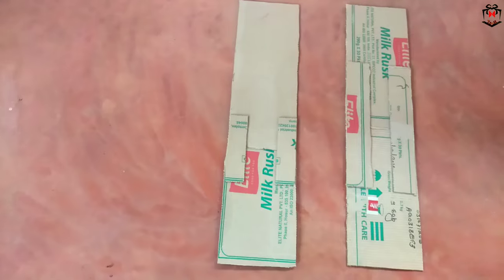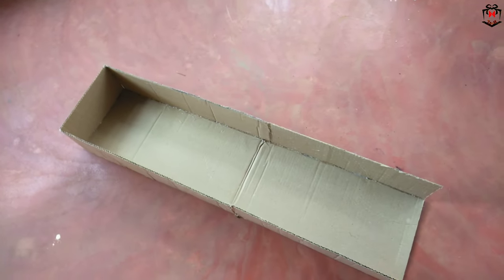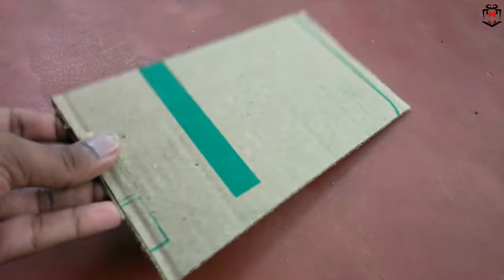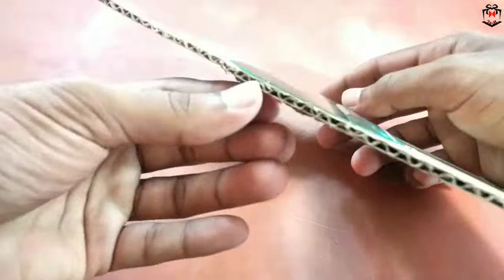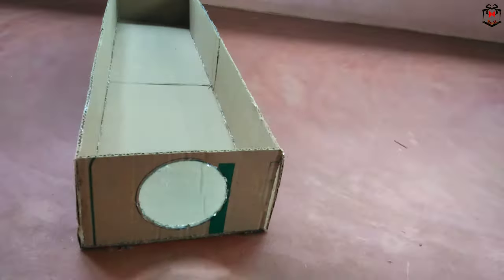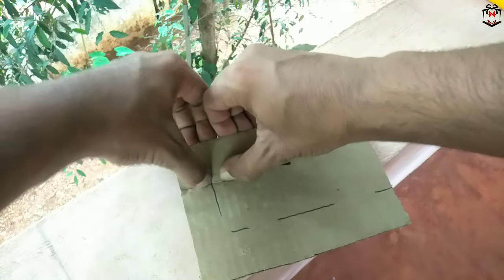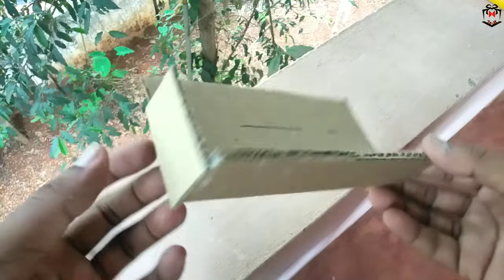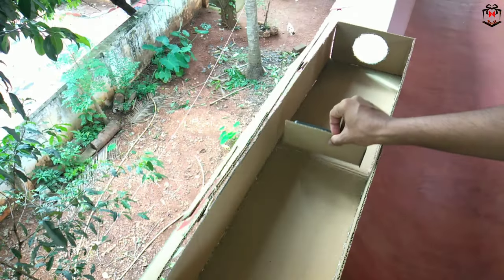How to make Video Projector At Home | DIY PROJECTOR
YouTube.com/c/ntechmalayalam